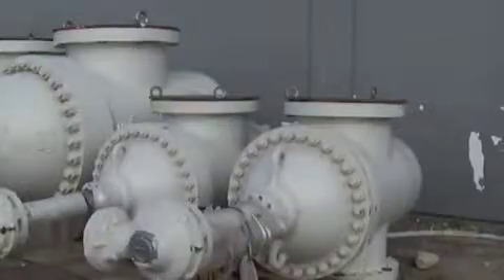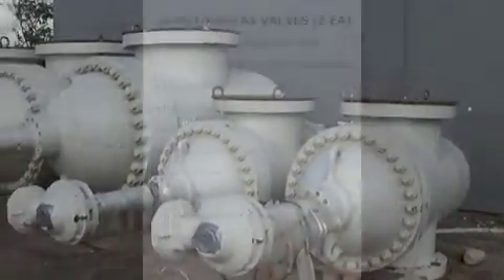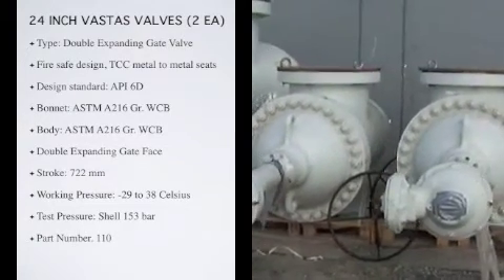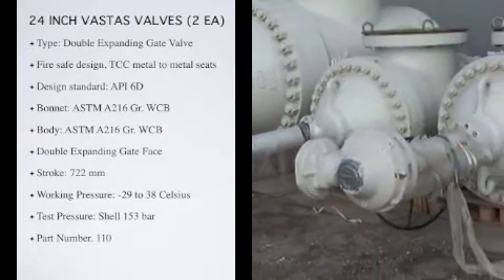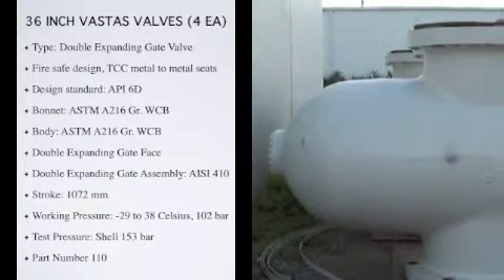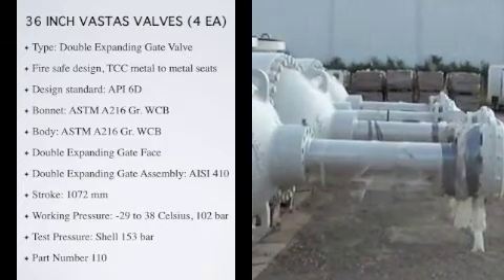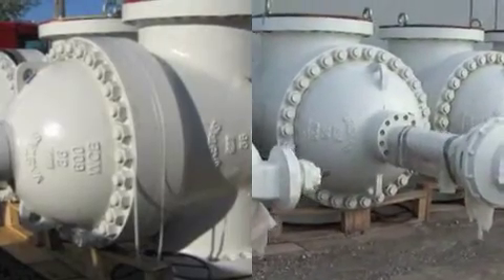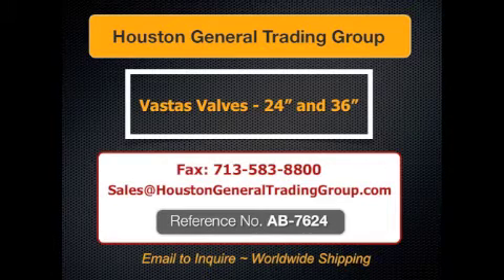VASTAS VALVES - 24 inch and 36 inch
Houston General Trading Group, with worldwide headquarters in Houston, Texas, is pleased to announce stock availability of 2 each, 24 inch Vastas Valves and 4 each, 36 inch Vastas Valves.
The 24 inch Vastas Valve is class 600#
Type: Double Expanding Gate Valve, double block and bleed
Fire safe design, TCC metal to metal seats with emergency lubricant seal.
Design standard: API 6D
Bonnet: ASTM A216 Gr. WCB
Body: ASTM A216 Gr. WCB
Double Expanding Gate Face: Tungsten Carbide HVOF
Double Expanding Gate Assembly: AISI 410
Stroke: 722mm
Working Pressure: -29 to 38 Celsius, 102 bar, Max 425 Celsius, 56 bar
Test Pressure: Shell 153 bar, Closure 112 bar, Air 6 bar
 The 36" Vastas Valve is Class 600#
Stroke: 1072 mm
Weight: 16500 Kg
Test Pressure: Shell 153 bar; Closure 1112 bar; Air 6 bar

All  specification and testing certificates for these valves are available for review.

Reference project number AB-7624.